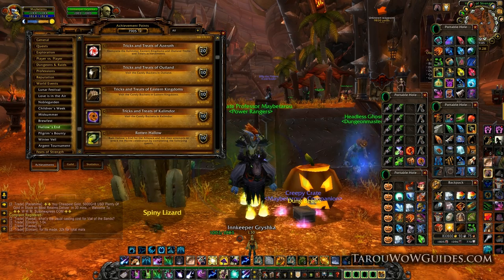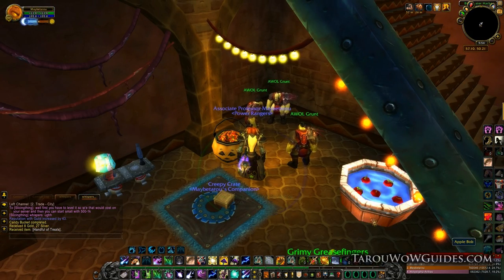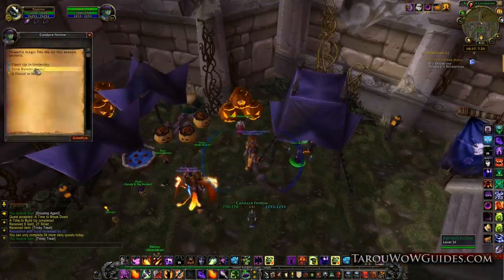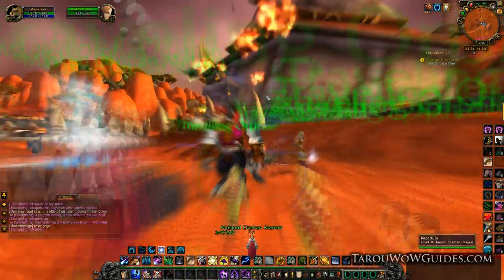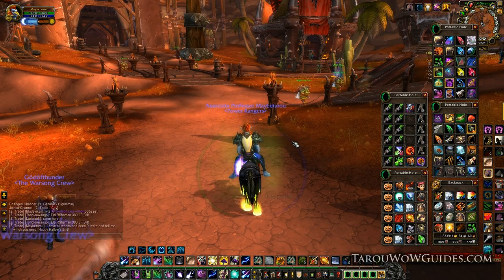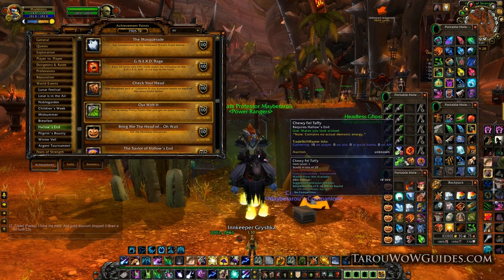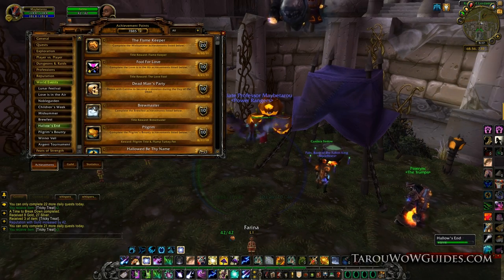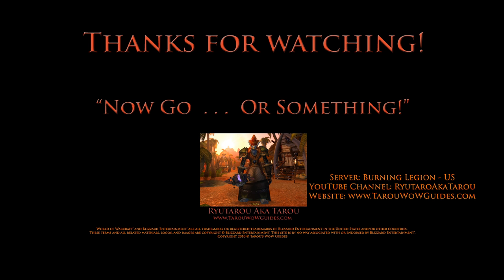How to Win at Hallow's End: Achievement Guide - Happy Halloween!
Hallow's End Series Playlist w/ Achievement Guide!

This year's Hallows End began, Tuesday October 18th and ends Monday, October 31st. It's one of my favorite holidays and worth doing whether you're looking to finish your "What A Long, Strange Trip It's Been" meta achievement, if you're wanting to snag that awesome headless horseman mount, a new title, or if you're just bored looking for something fun to do.

To get started, look at which achievements you haven't done and try to focus on them first.

First up, I just do some easy trick or treating. This is mainly for the Tricks and Treats of Azeroth achievement which you can complete by going to all the towns listed and trick or treating by clicking on the pumpkins typically inside the Inns. It'll also help you to complete several other achievements so I suggest doing it first...

How to win at Hallow's End Halloween Holiday!
How to do Hallow's End quests
How to get Hallow's End achievements
How to get The Hallowed title

Guild: Tarou WoW Guides & Power Rangers

Server: Sargeras - US

AH Addons: Auctioneer, Auctionator, APM, Postal
Addons: DBM, Recount, Omen